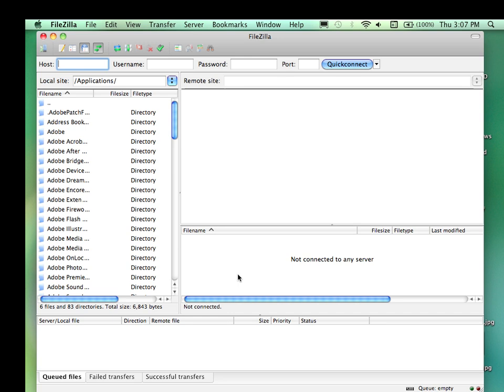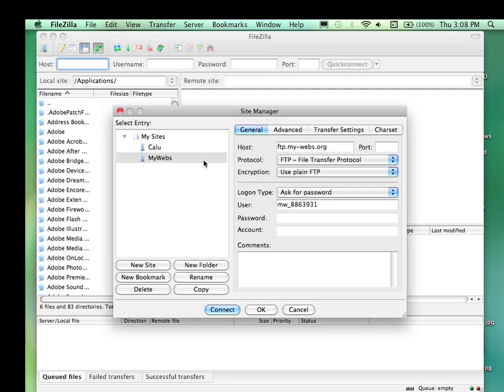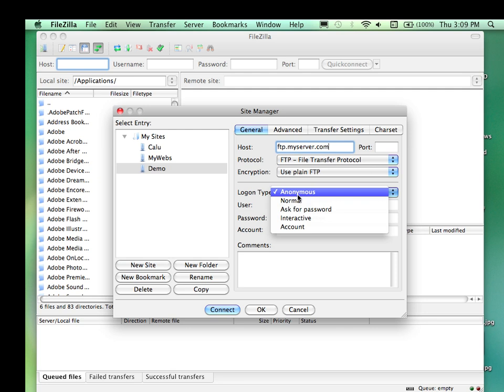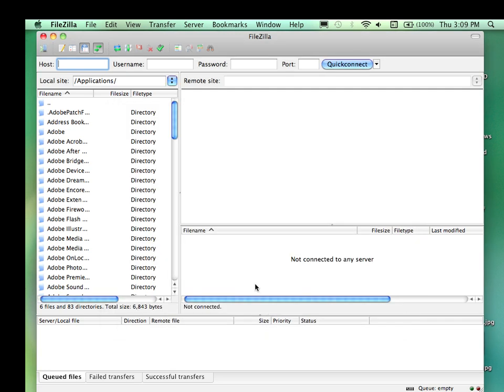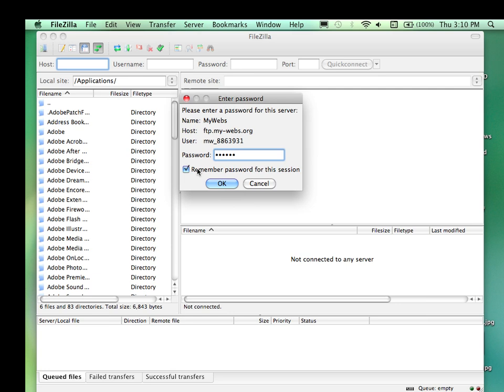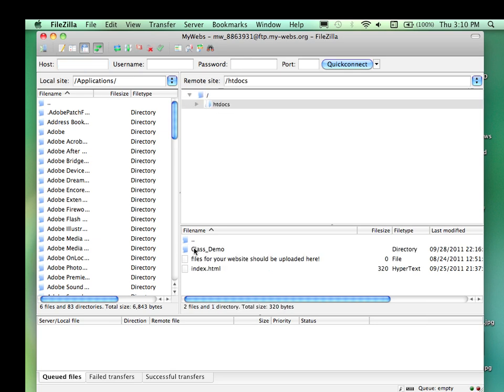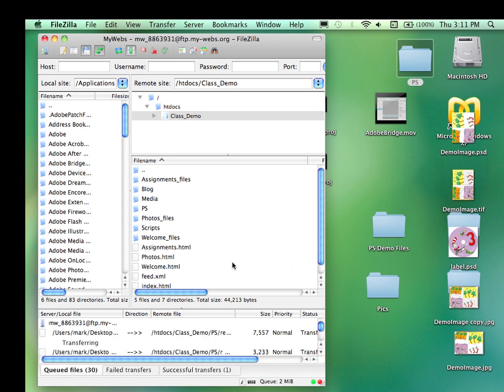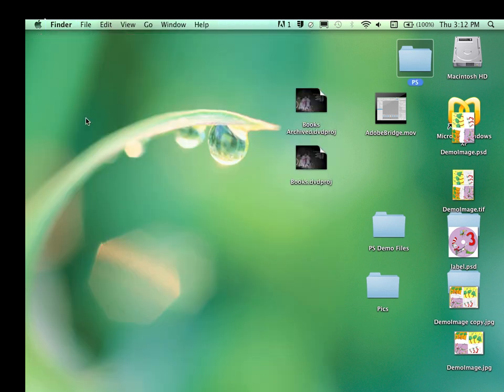Transferring Files to a Web Server using an FTP Program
This video tutorial demonstrates how to move files from your local machine or hard drive to a web server.  This will be necessary if you created a web gallery in Photoshop or Adobe Bridge and saved it locally.